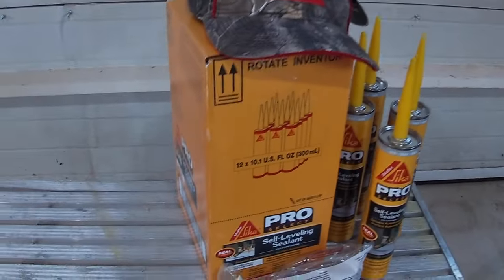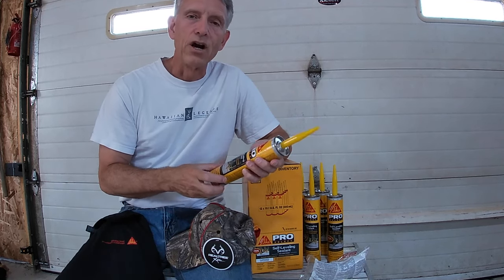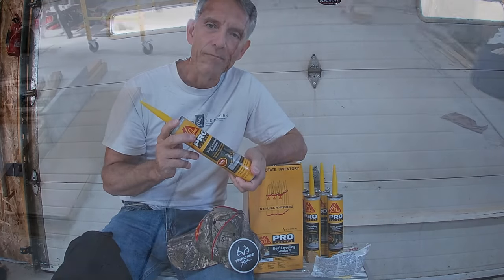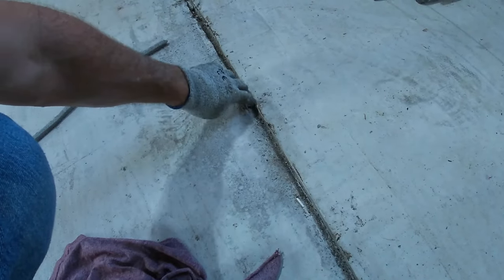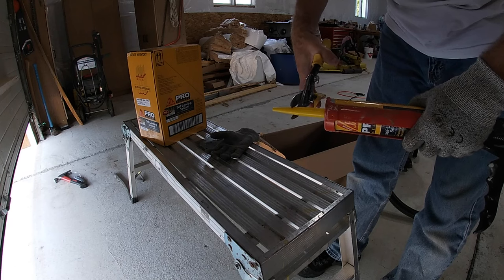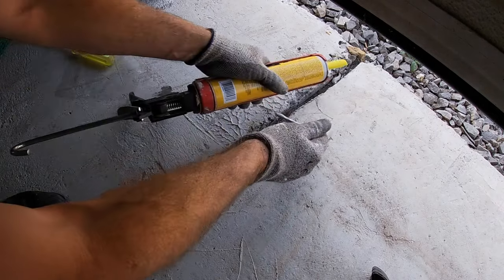Sika's Self Leveling Compound to Seal the Expansion Joints Of My Concrete Floor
I use Sika's Self Leveling Compound on the expansion joints of my concrete floor. It's a great product that seals the joints, creating a smooth level joint between the slabs.

I used Sika's AnchorFix earlier in my shop project:
1) to anchor the pins for the piers in the bedrock - at 5:43 in this video

2) to secure the saddles in the piers - at 9:50 in this video: